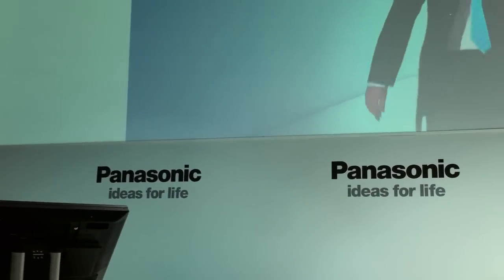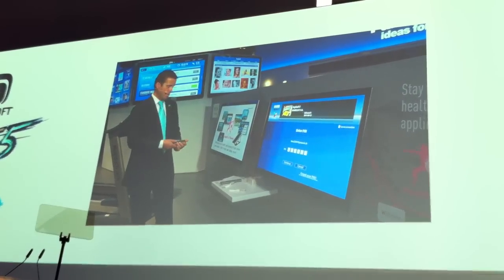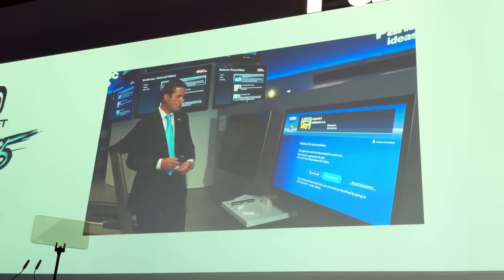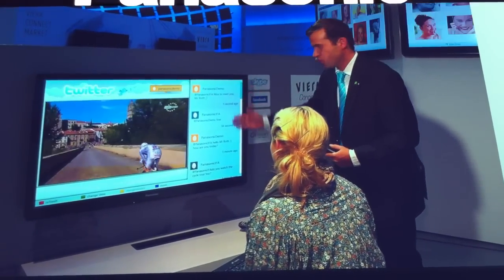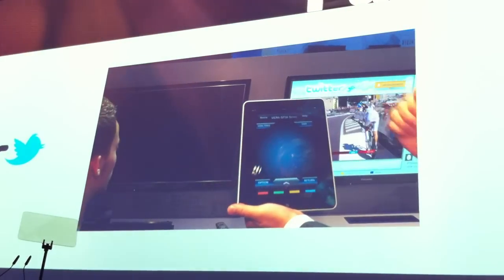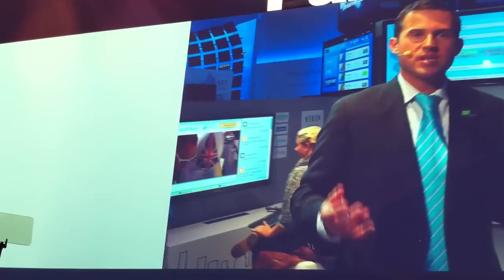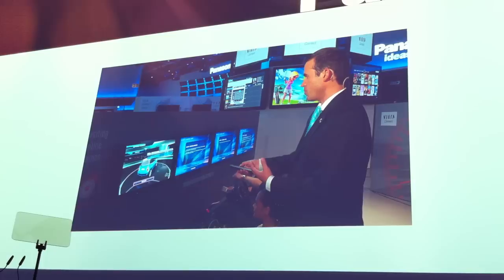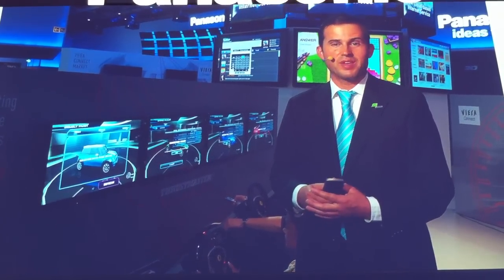IFA 2011: Panasonic demonstrates new Viera Connect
Panasonic gives a demonstration of the new Viera Connect at their press conference at the IFA 2011 trade show